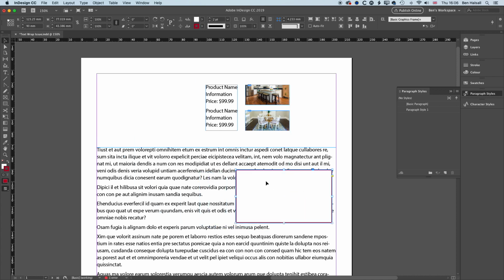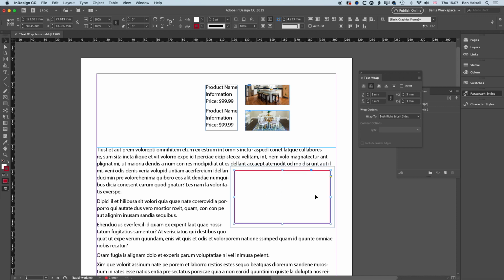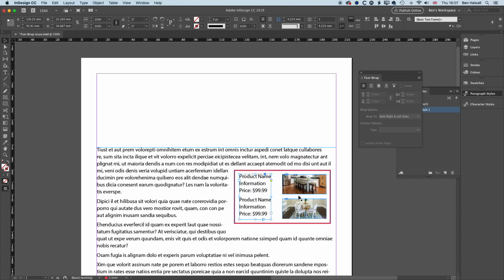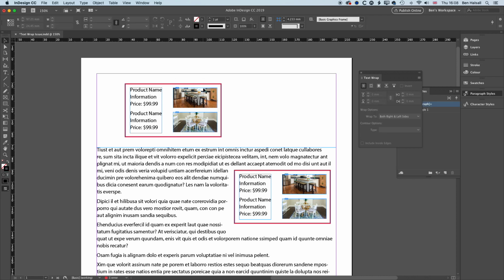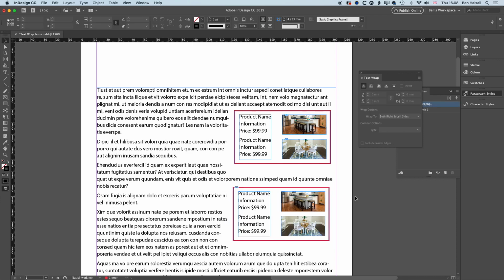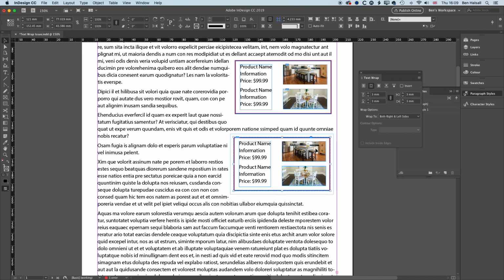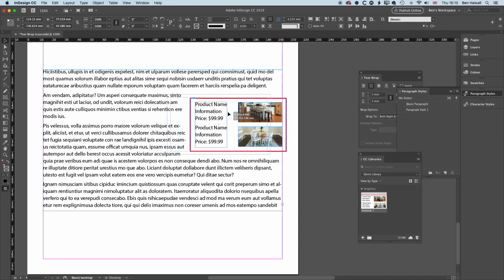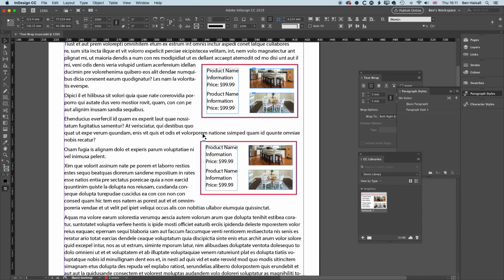Text Wrap Tips for Adobe InDesign - When Combining Image & Multiple Text Boxes - CC2019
In this quick and easy to follow tutorial I share some tips for working with multiple text frames and text wrap. You will learn two key methods for managing layered text and image that can be used daily in your design work.

In-depth on Skillshare
InDesign: Color & Type Essentials + Paragraph Styles
My FCPX Plugins Used in my Tutorials

Shortcuts - A List & Examples
OWC ThunderBay 4 RAID Ready
OWC 1 TB Mercury Electra 6G SSD 2.5"
Tap5a Multiline Text Background | Free Final Cut Pro X Plugin
I use this plugin for a lot of the multiline text you see in all of my tutorials. It is a great plugin & it is free!

Final Cut Pro X: Freeze-Frame Effect with a Little Bad TV - Fun Tutorial

Final Cut Pro X Tutorial: Remove the Background From a Logo - 2 Methods - No Plugins

Final Cut Pro X Tutorial: Animate Cool Type Effects with Precision - No External Plugins Needed